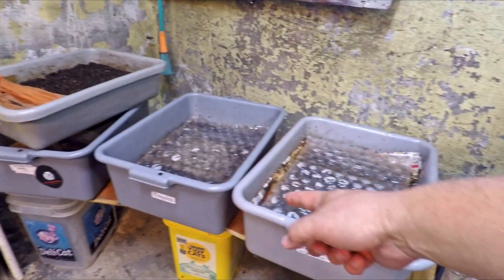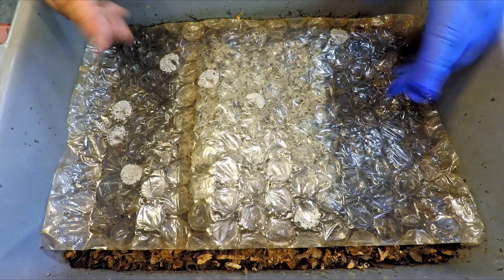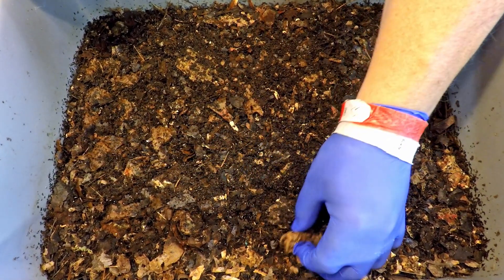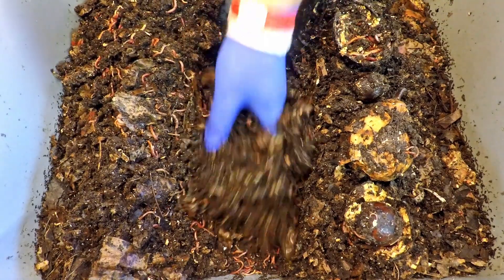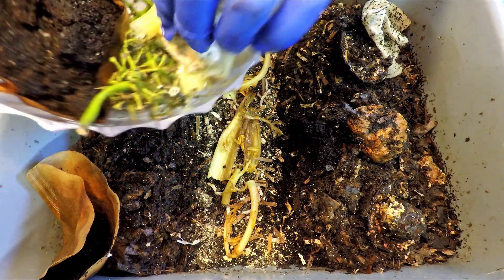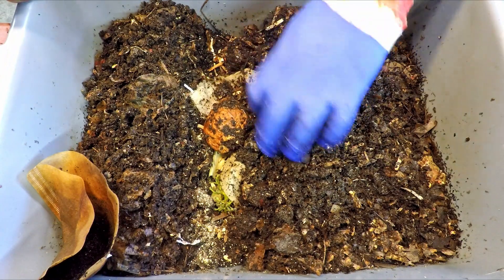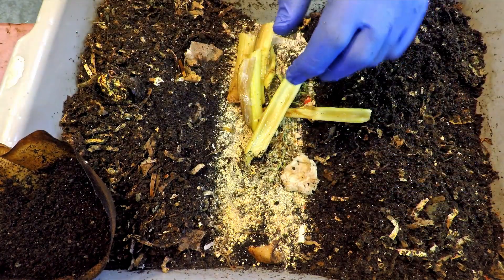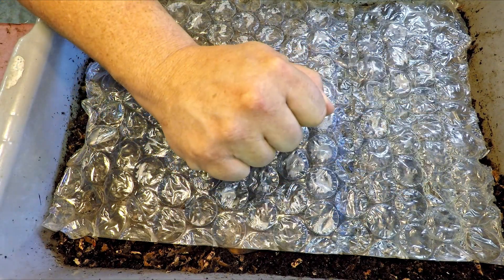67- & 49-day paired worm bins fed after 8 & 15 days respectively - vermicompost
Since managing worm bins in pairs is fun, we team up two systems... the younger of the two being the population affectionately known as the 'original worms' & the older is baby worms that came from the cocoon nursery of an outdoor system

DIATOMACEOUS EARTH:
5 lb bag food grade with duster
4 lb bag

NEEM CAKE
5 lb

NEEM OIL
16 oz
32 oz
128 oz

SEE-THROUGH COMPOST CONTAINERS:
3 chamber acrylic; includes 3 thermometers

00:00  |  Intro
00:57  |  Feed 67 day old system
08:34  |  Feed 49 day old bin with the 'original worms'
13:45  |  Cover up & put away